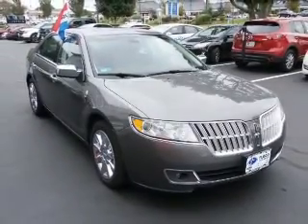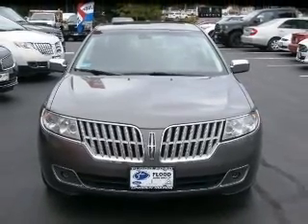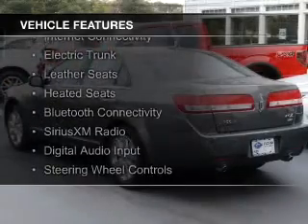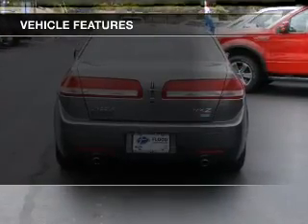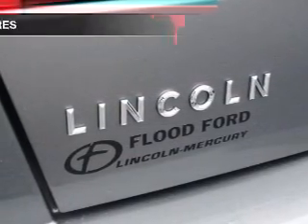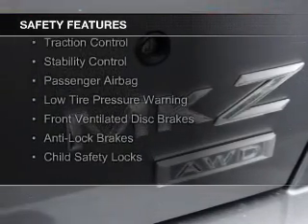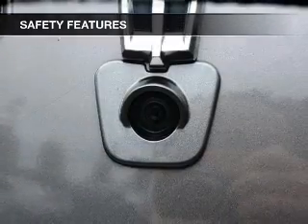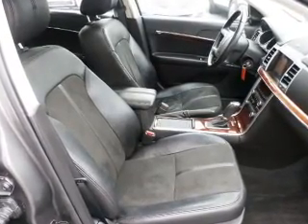2011 Lincoln MKZ - Narragansett RI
Phone:
Year: 2011
Make: Lincoln
Model: MKZ
Trim:
Engine: 3.5 liter 6 cylinder 24 valve
Transmission: 6-Speed Automatic
Color: Gray
Mileage: 82505
Address:
21 Woodruff Ave.